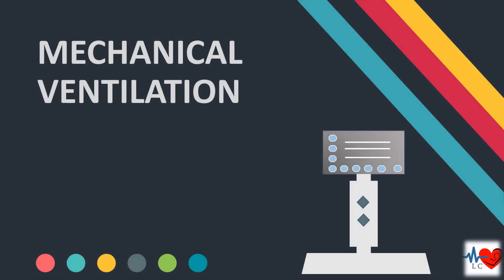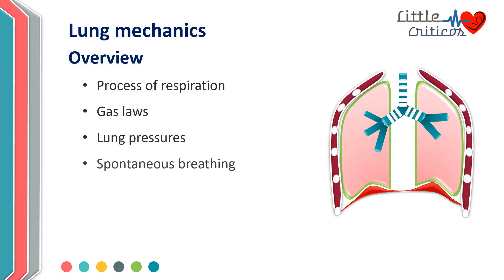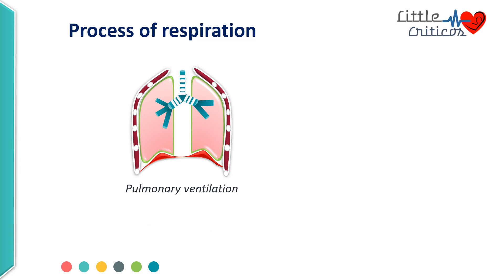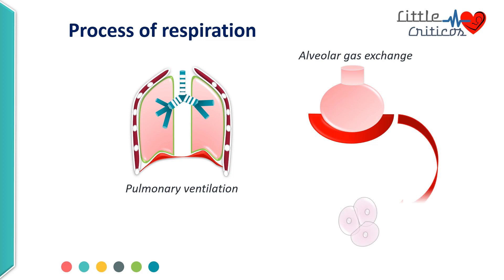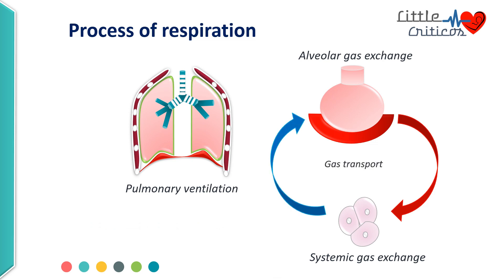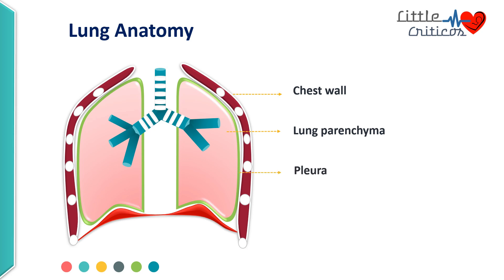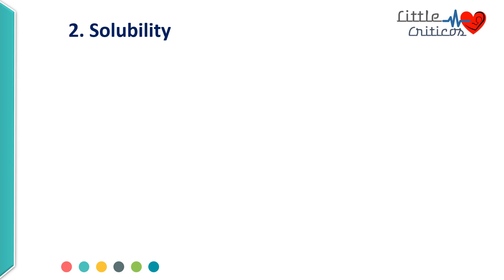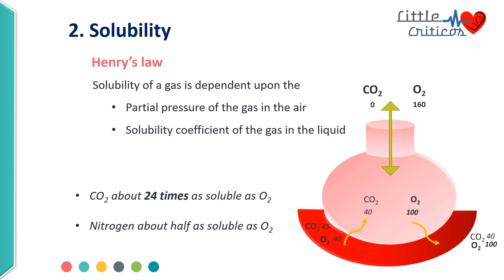Lung Mechanics | Mechanical Ventilation | Little Criticos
Please share your comments
In this series we discuss basics of mechanical ventilation.

In part 1, we discuss the lung mechanics in spontaneous and mechanical ventilated breath.

We try to illustrate gas laws and how they govern lung pressures. We simplify the factor affecting alveolar gas exchange.
We also briefly describe the compliance and resistance of respiratory system

Finally we differentiate the key differences between spontaneous and positive pressure ventilation